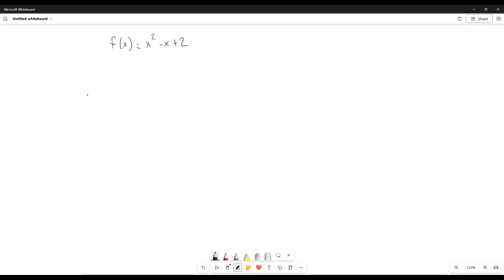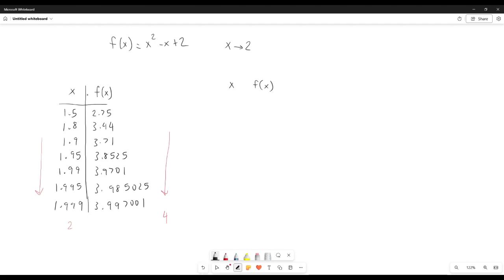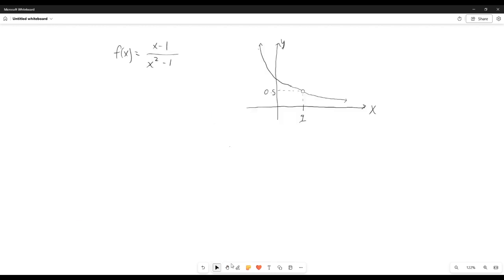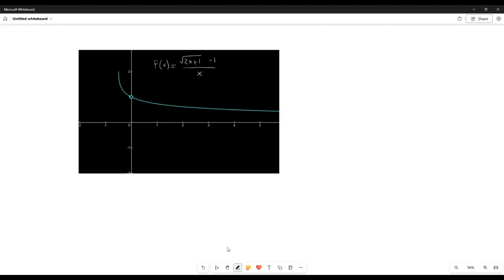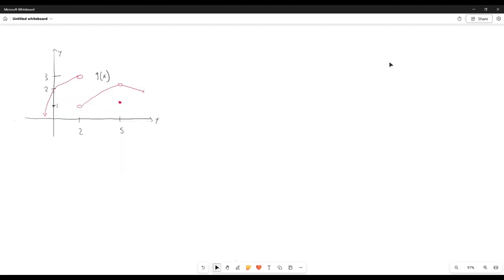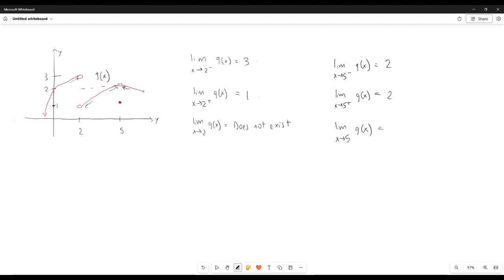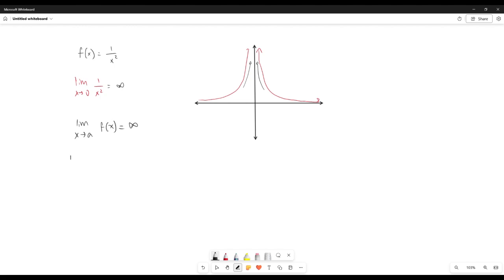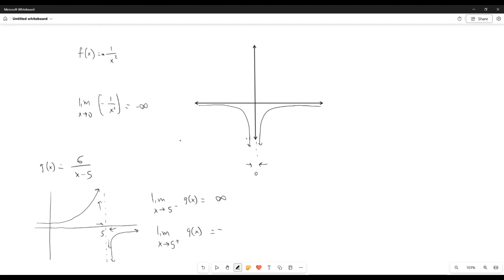Introduction to Limits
In this video, we go over numerical, verbal, and graphical representations of limits.